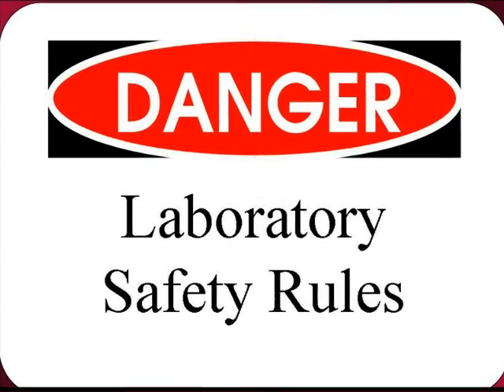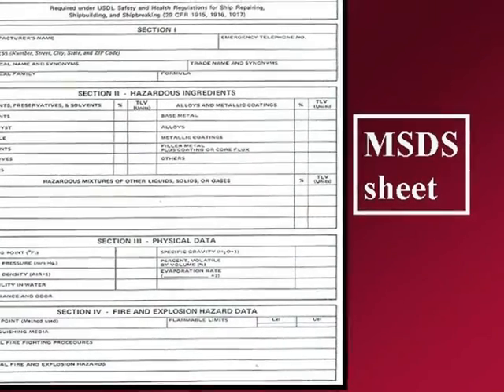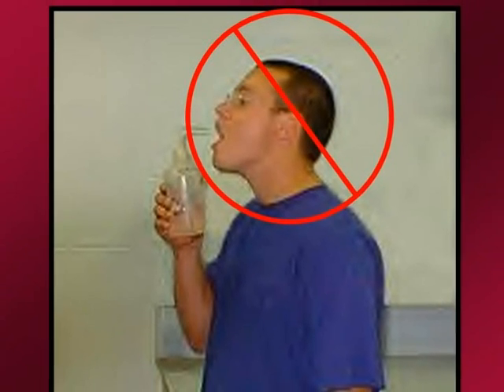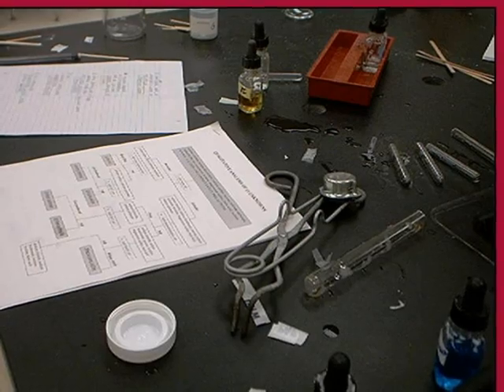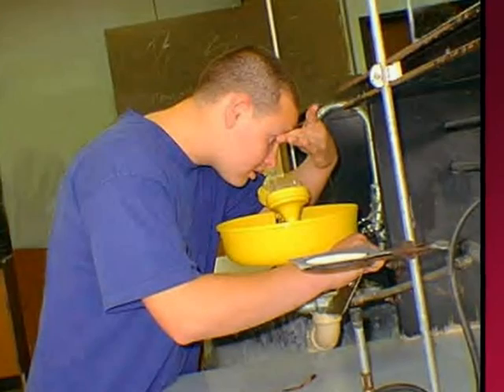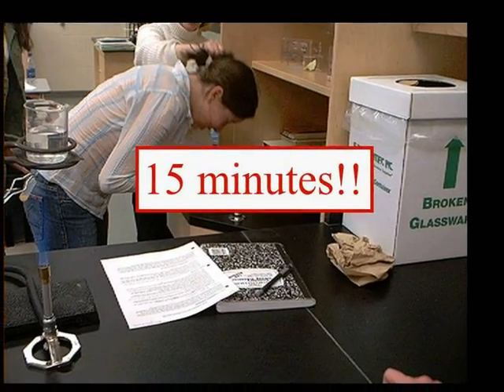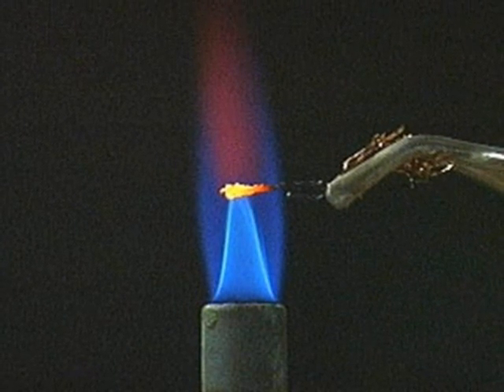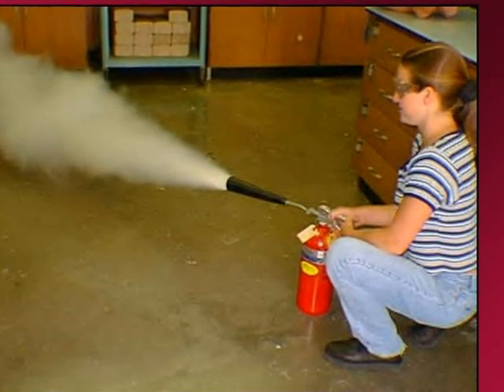lab safety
introduction to laboratory safety